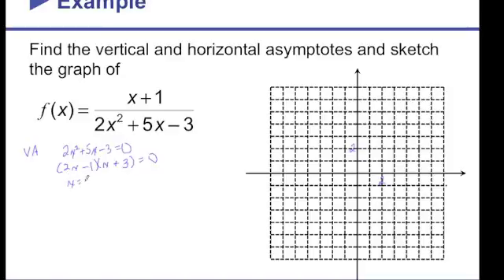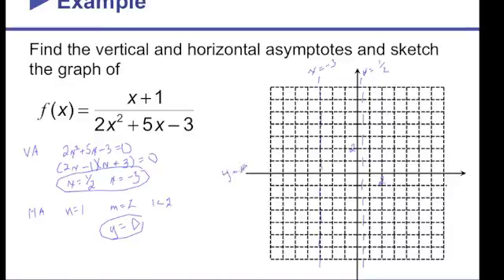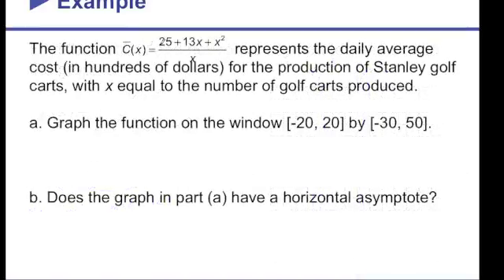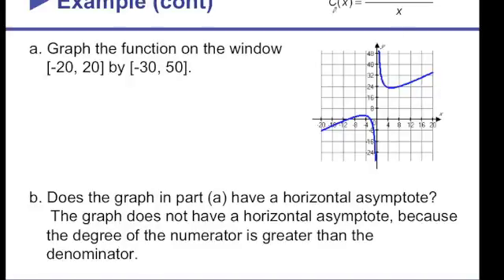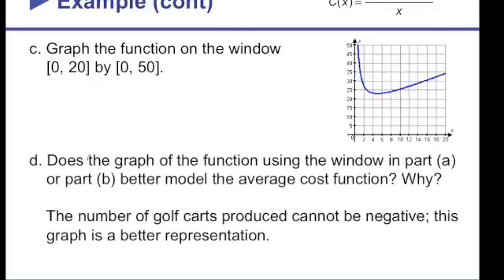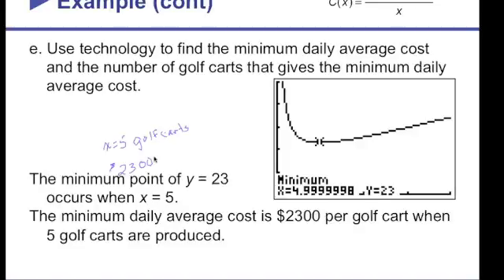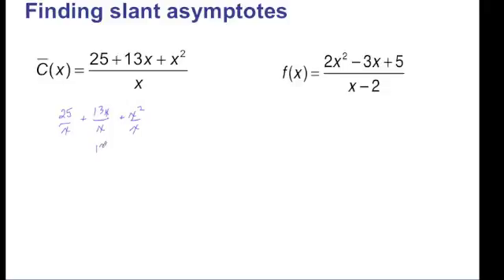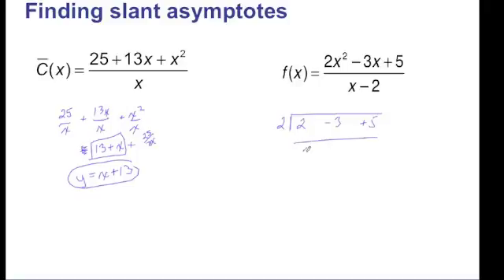CAiC 6 5b